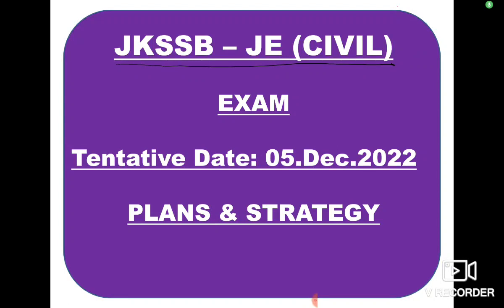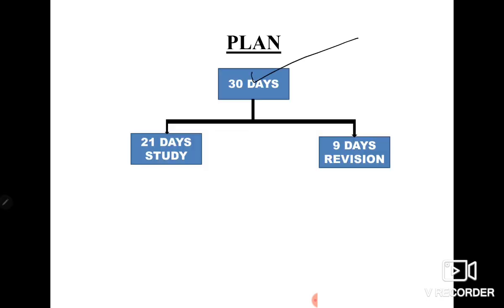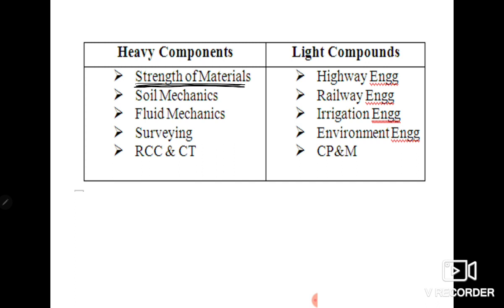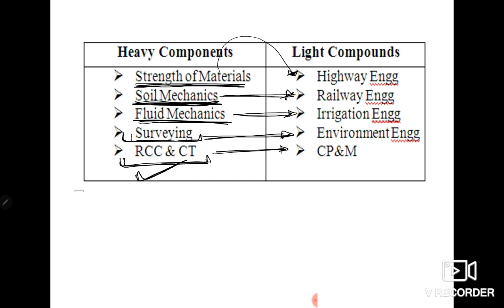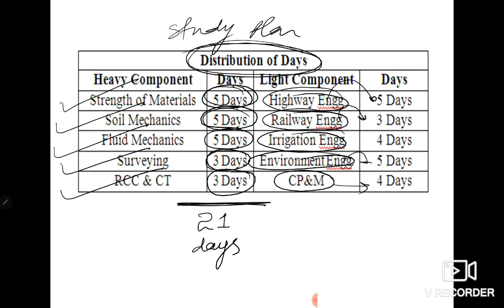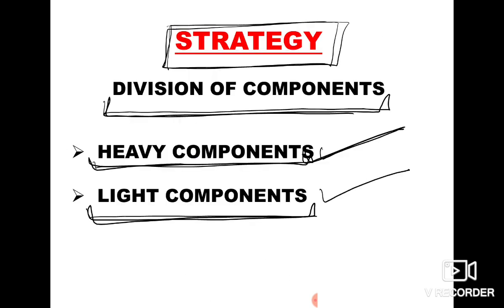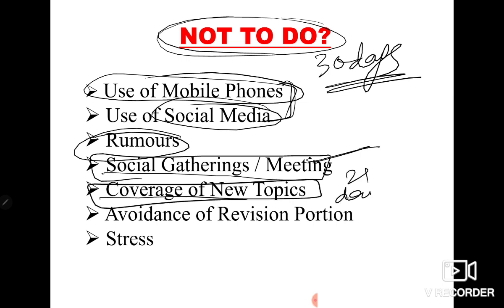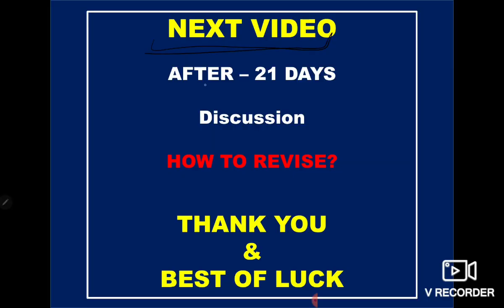Plans & Strategies for JKSSB-JE (Civil)|Tentative Date Announced|Expert's Advice|Svadhaya Educations